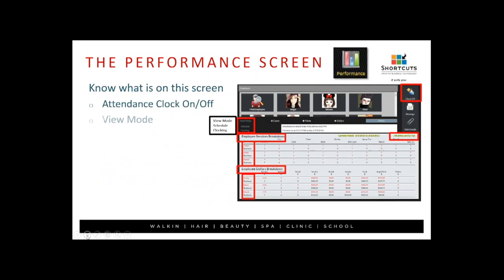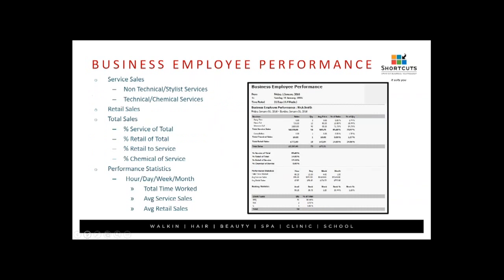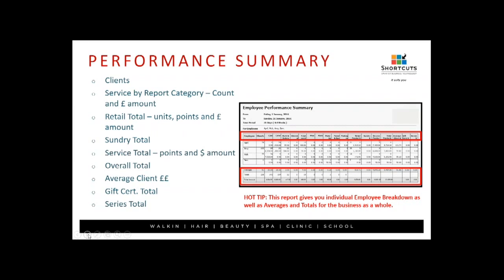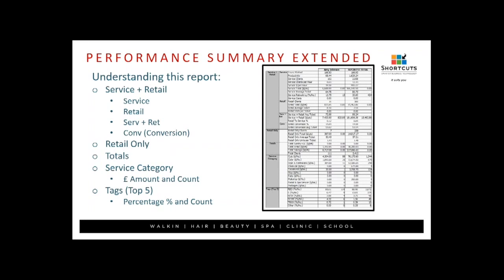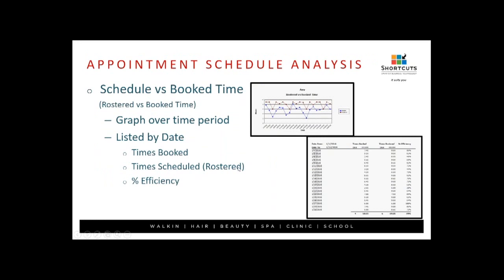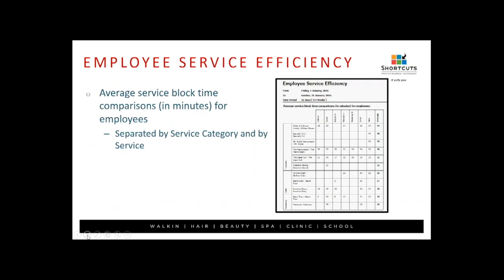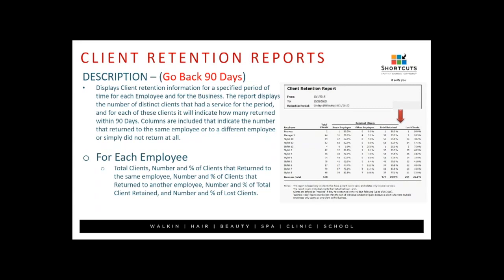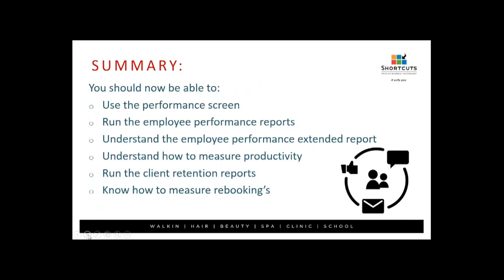Managing Employee Performance